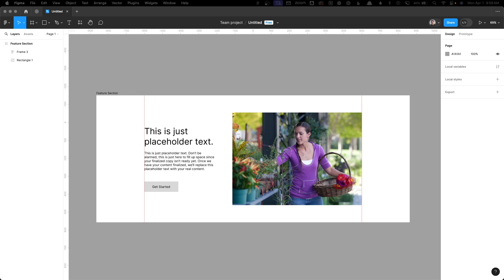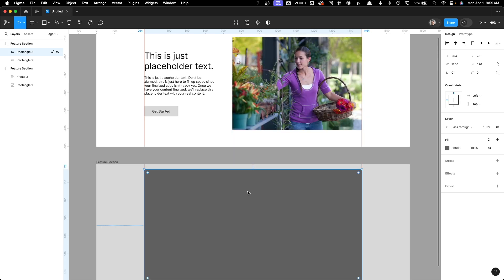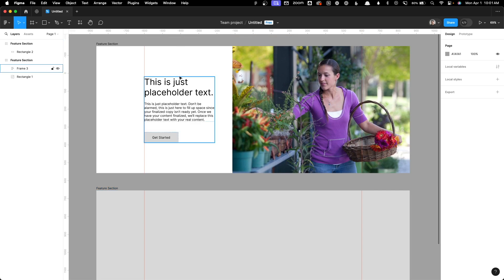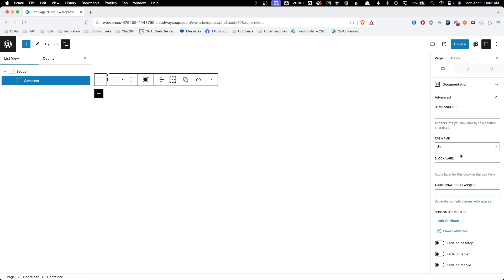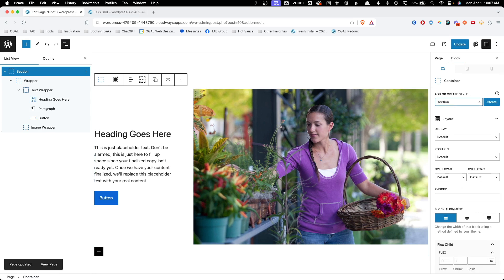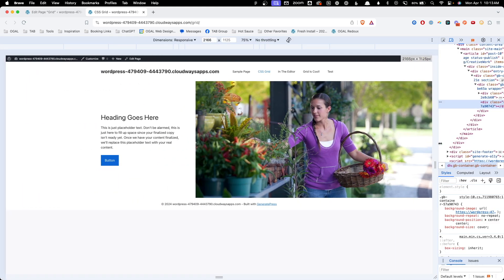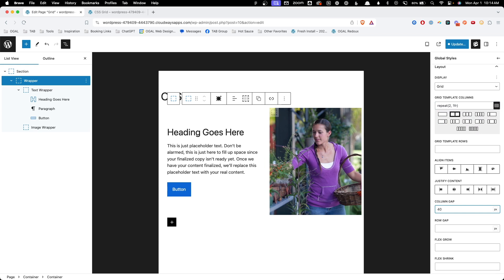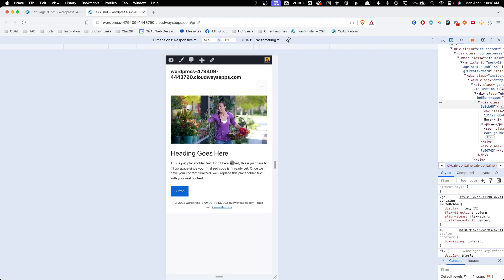Gain Layout SUPERPOWERS with This CSS Grid Trick!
I won't make the argument that CSS Grid is *better* than Flexbox — they both have their place. But there are layouts, like the one in today's tutorial, that clearly demonstrate some of the magic CSS Grid possesses.

In today's video, I'm going to share how CSS Grid can make light work out of a layout that is pretty challenging (but not impssible) with Flexbox.

I was inspired by a video by @KevinPowell, which you can find — I just simplified it for this use case and put it inside GenerateBlocks to get you started.